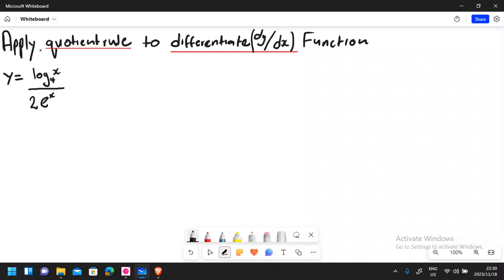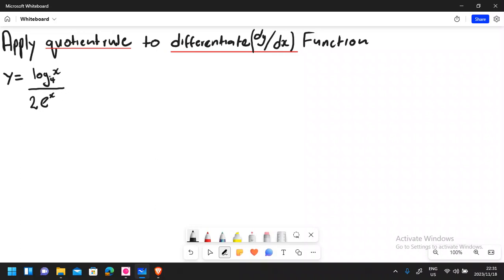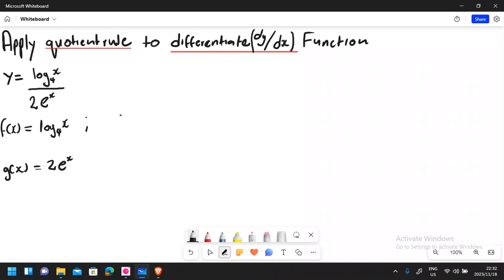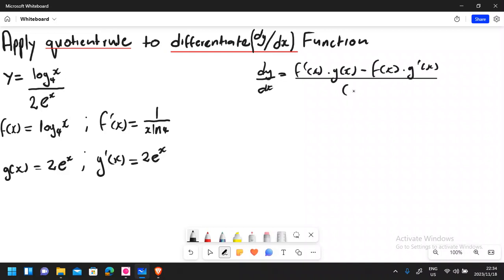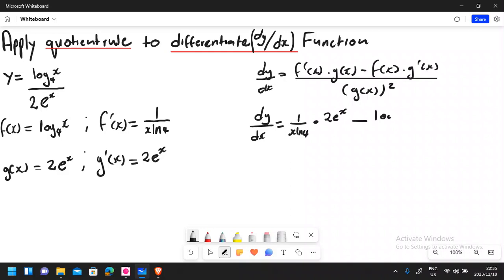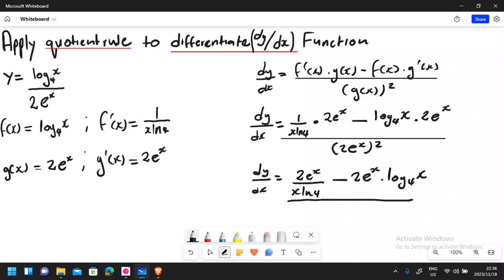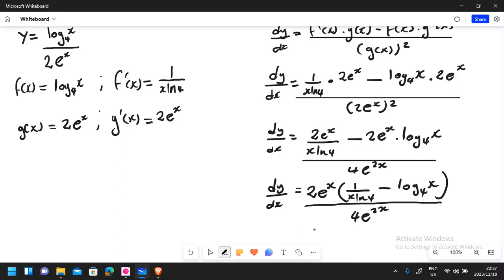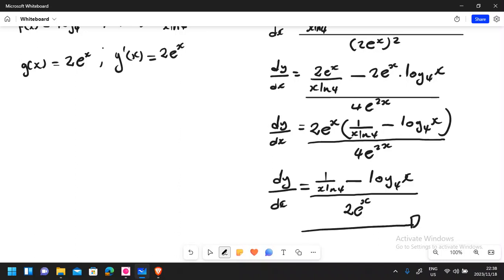Application of Quotient rule part6 | Mathematics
On this video we are finding a derivative of a function using a quotient rule